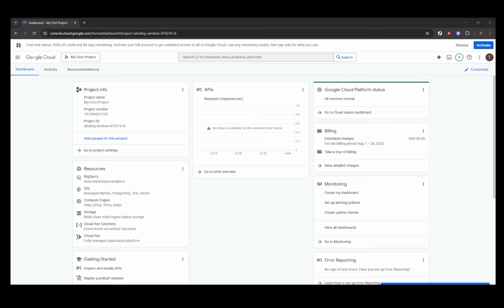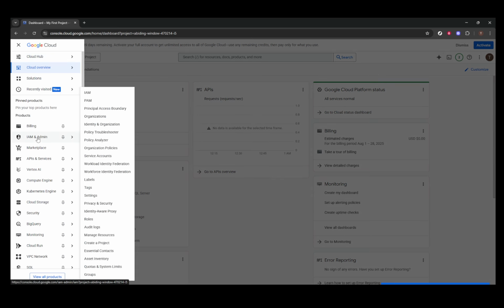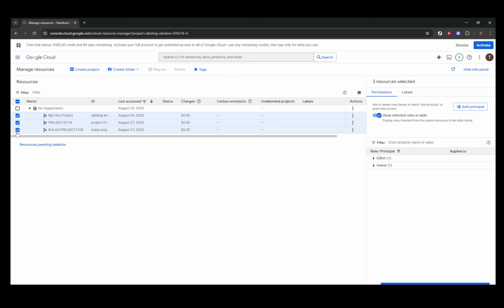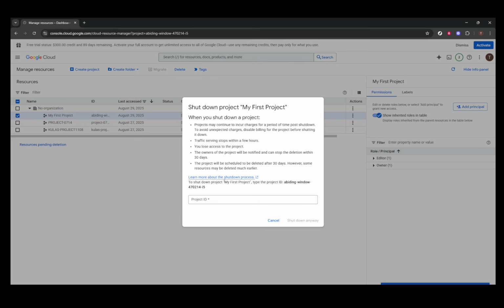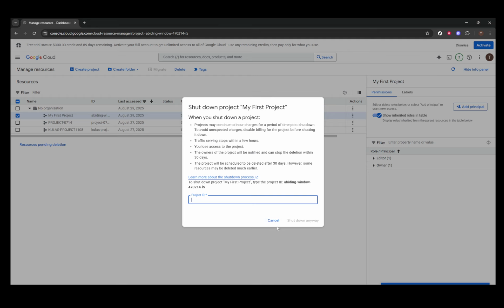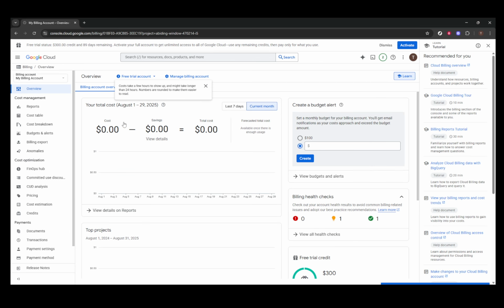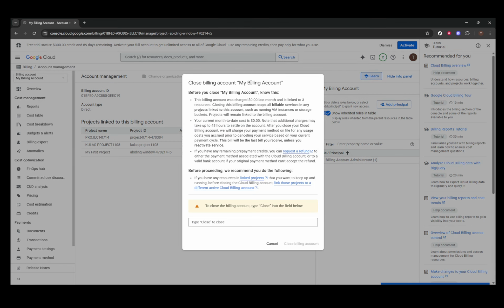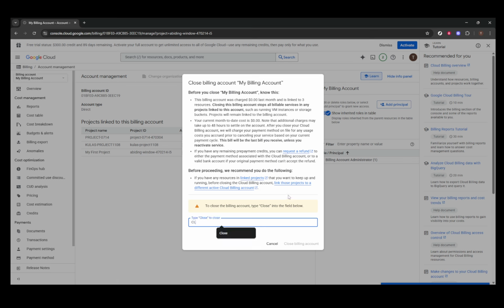How to Delete Google Cloud Platform Account [2026 Full Guide]